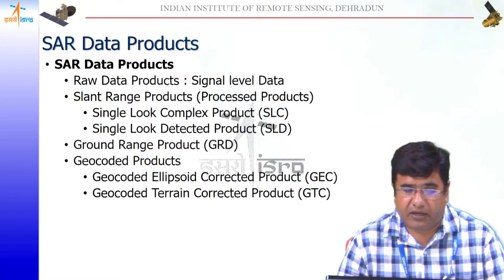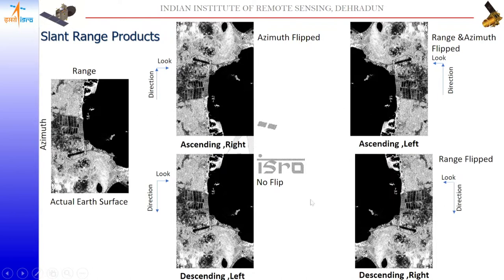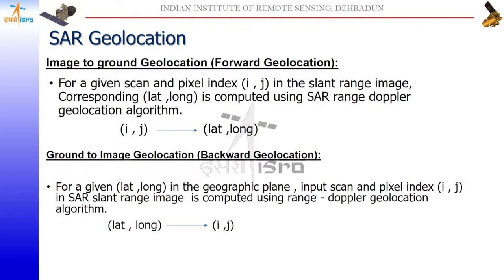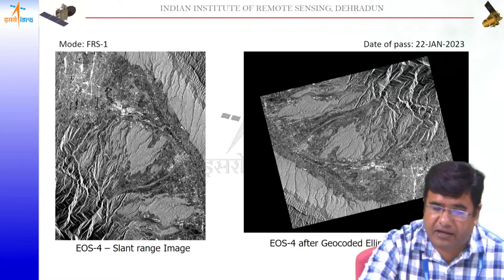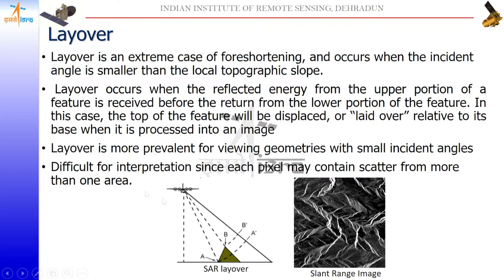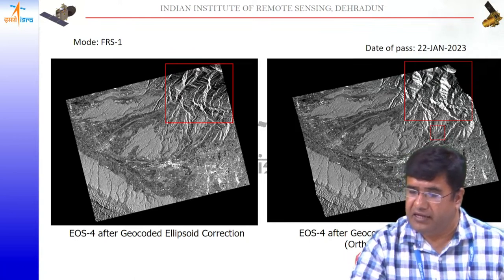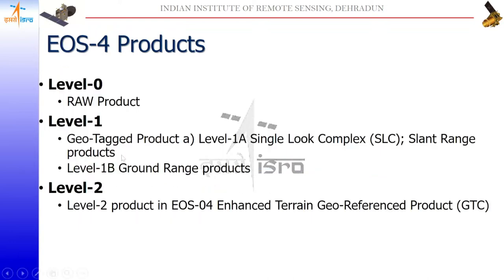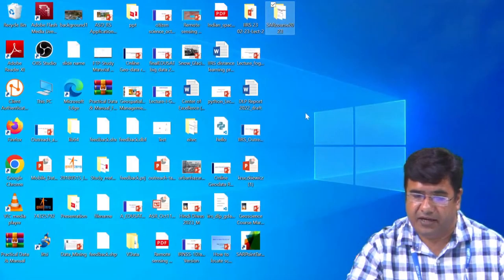SAR Data Processing II by Shri Ashish Joshi